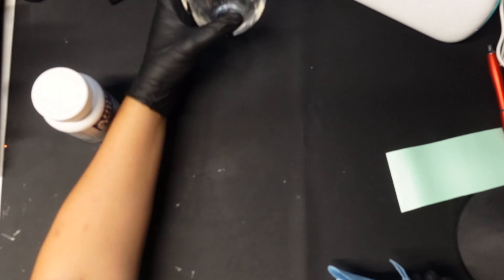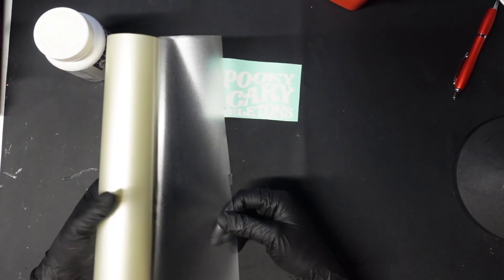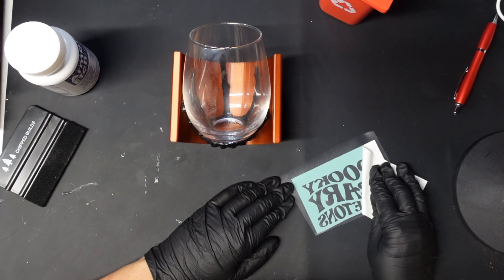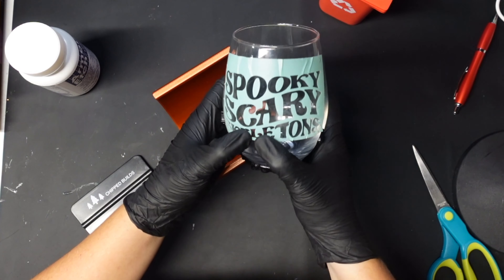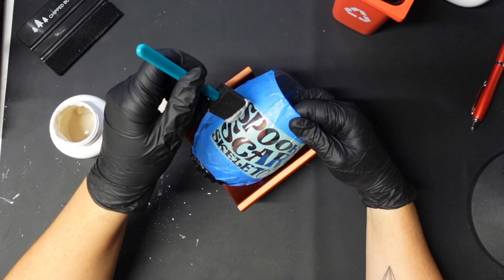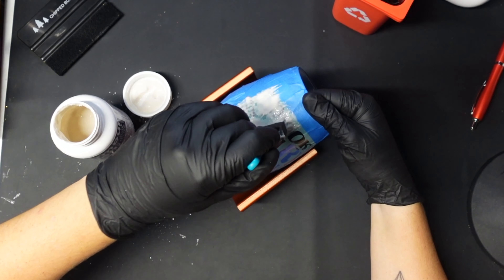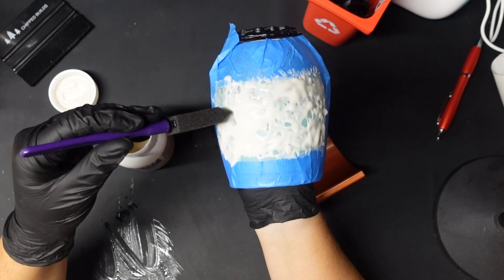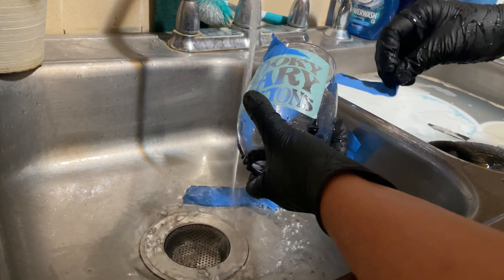Etch Glass with the Cricut Joy || How To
in this tutorial, I show you how to etch glass at home with armour etch cream. This easy cricut diy is great to use for gifts. This design was so small i was able to cut it out on the cricut joy! Etching glass at home is so easy and I love the spooky vibes this gives!

TOOLS & MATERIALS:

Cricut Joy
Cup Holder:
Similar Glass
Transfer Tape
Etching Cream
Paint Brush

My Gear:

Hard Drive

0:00 - Introduction